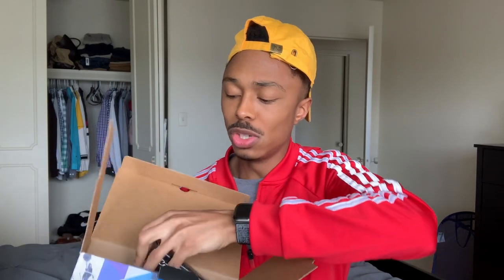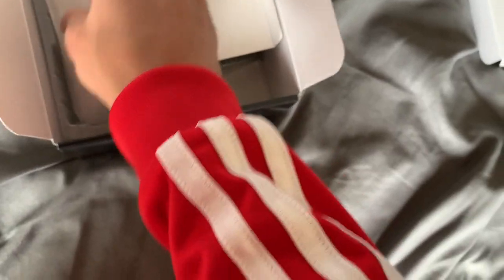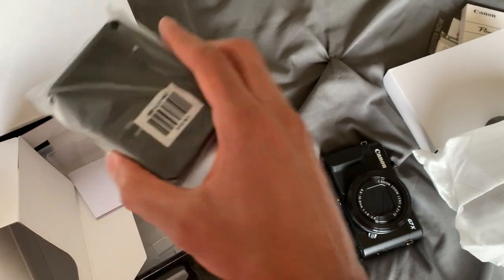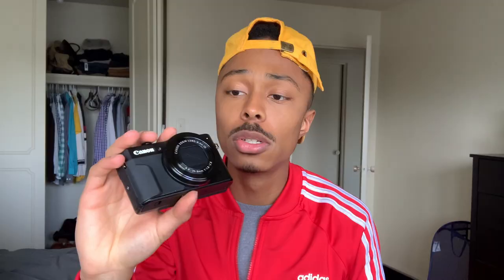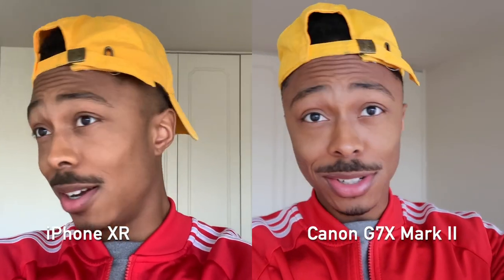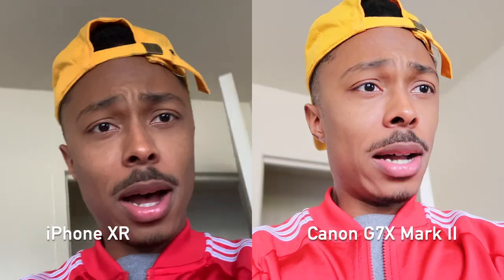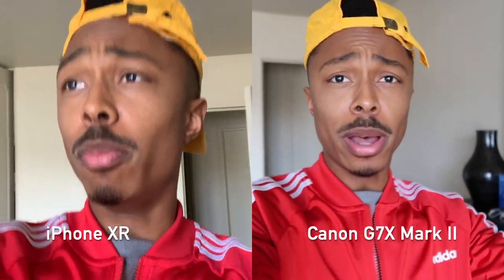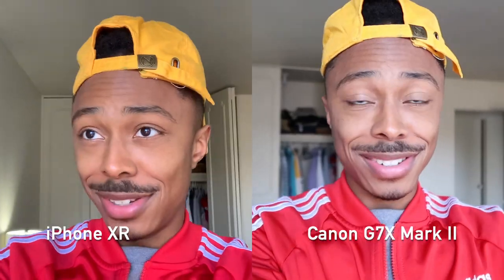MY NEW VLOGGING CAMERA! | CANON G7X MARKII (UNBOXING AND CAMERA TEST)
Please use the email listed in my channel description.